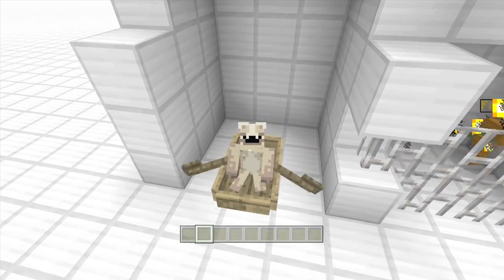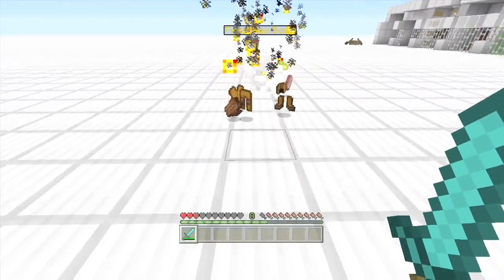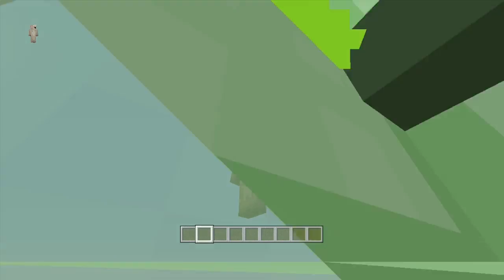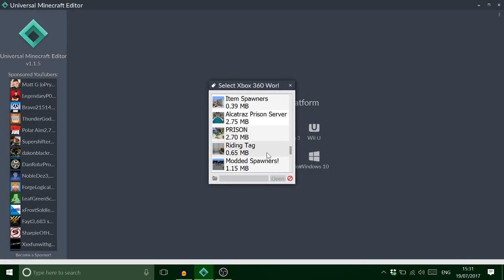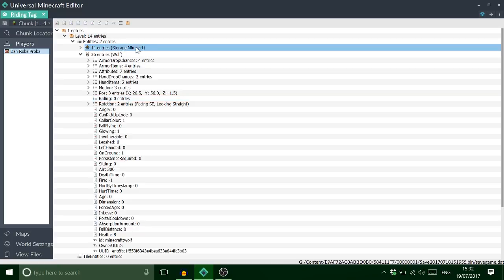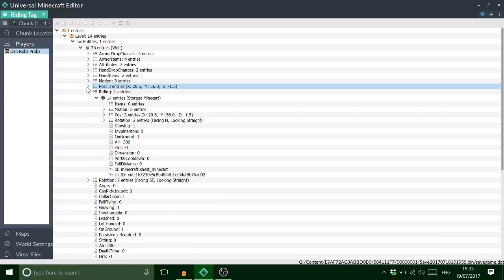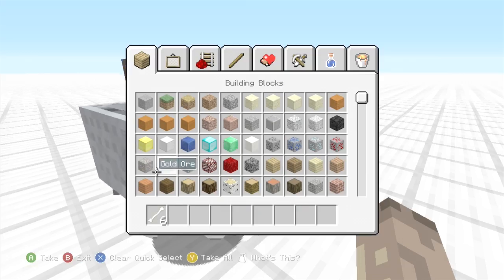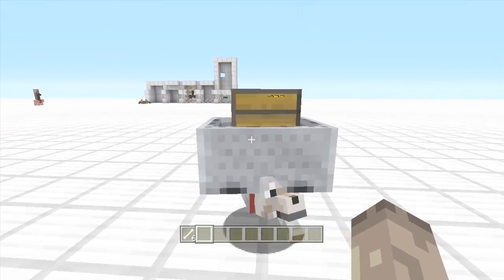Minecraft: Modding With Universal Minecraft Editor | Ep 12 Riding Tag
Hey guys it's DanRobzProbz here and this is EP 12, The Riding Tag. So, in this video i show you how to make different entities ride each other minecraft console, using The New Universal Minecraft Editor program.

Many Thanks
DRP